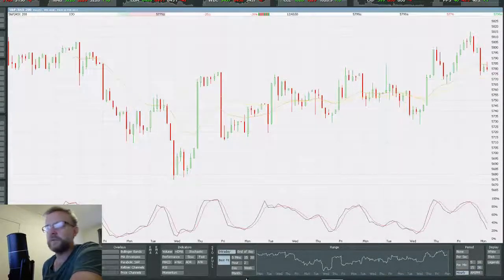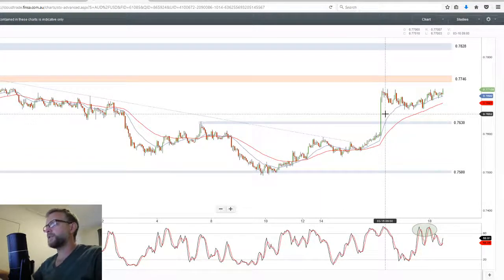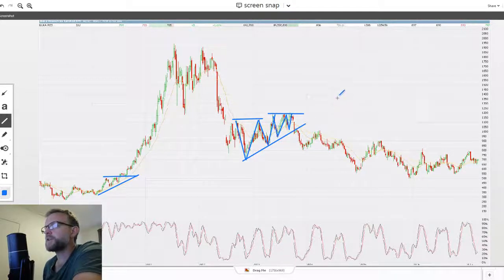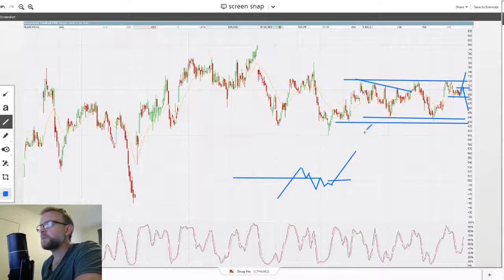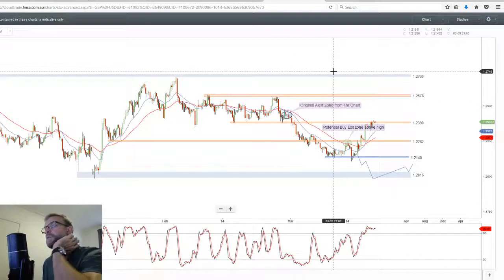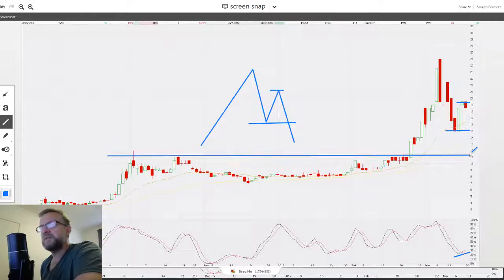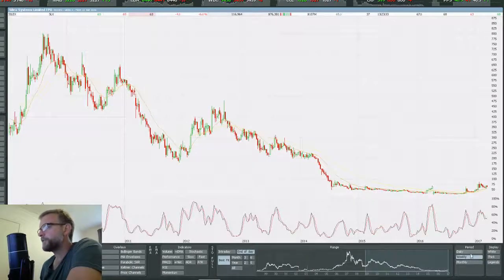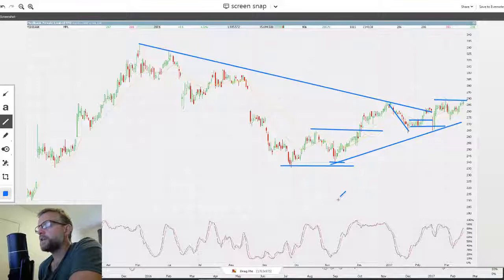ASX200 Market Focus and Trade Analysis 20/3/17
20/03/17 TradeSetup Live Stream

Access our expert traders through our daily live video and chat service (from 12.30pm AEDT). Ask questions, see charts reviewed and get the lowdown on the most promising stocks.